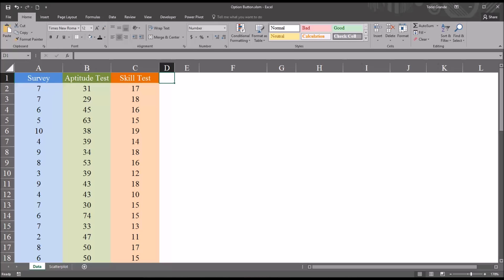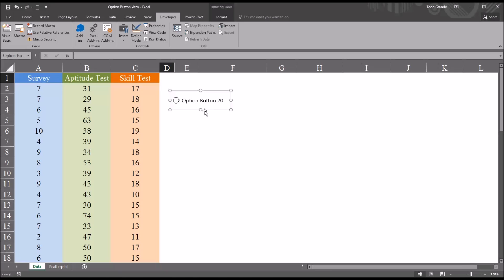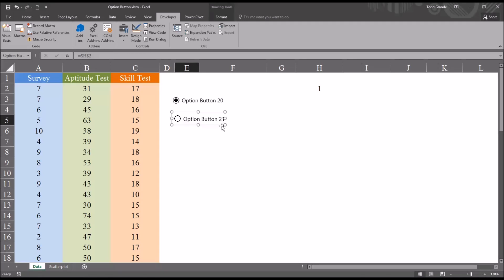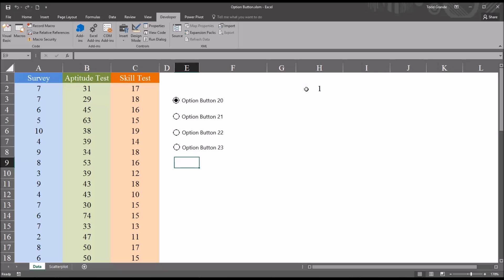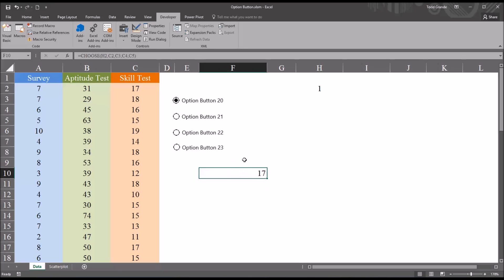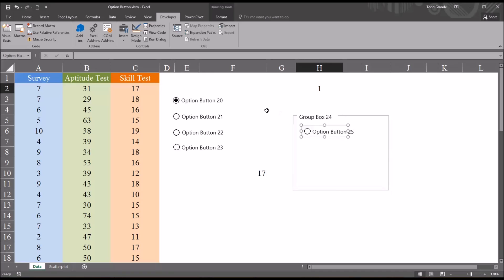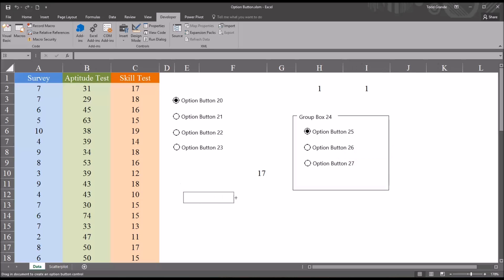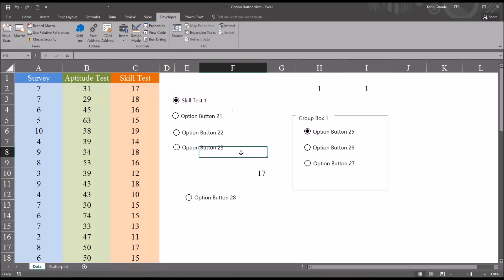Configuring Form Control Option Buttons in Excel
This video demonstrates how to configure Form Control Option Button in Excel. Using the Form Control Group Box to separate option buttons is reviewed. The CHOOSE function is used to select values from a data set with the cell link value from the option buttons.